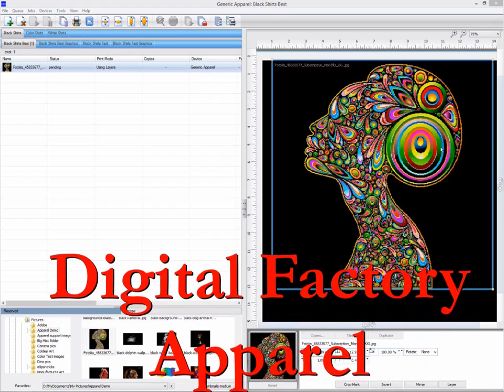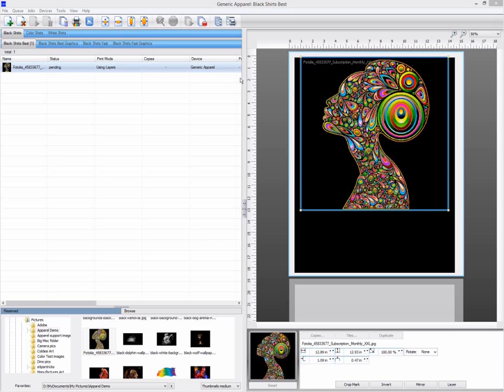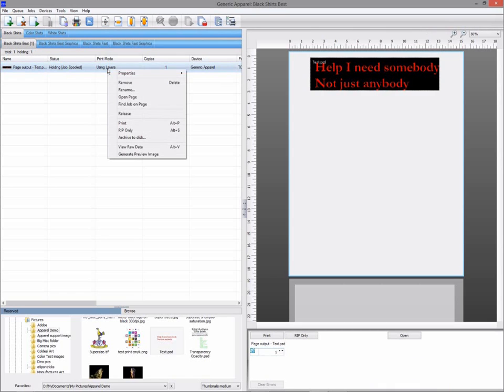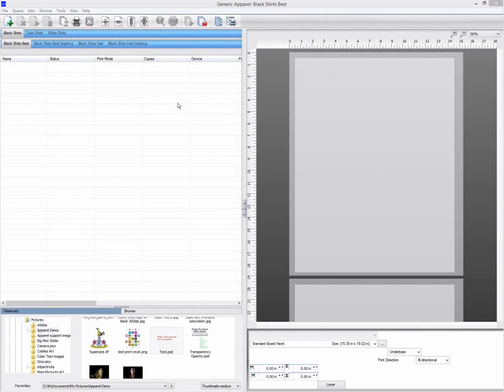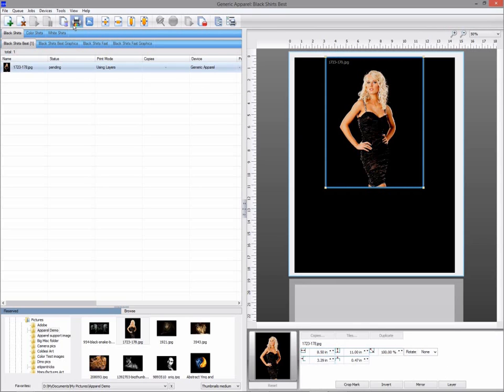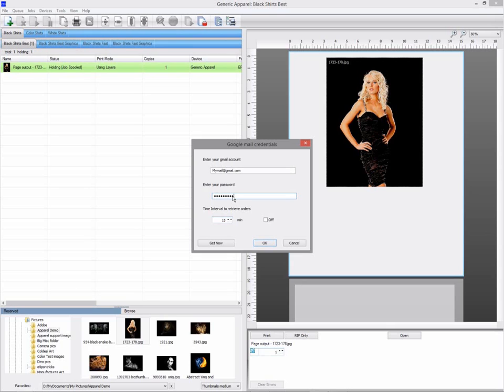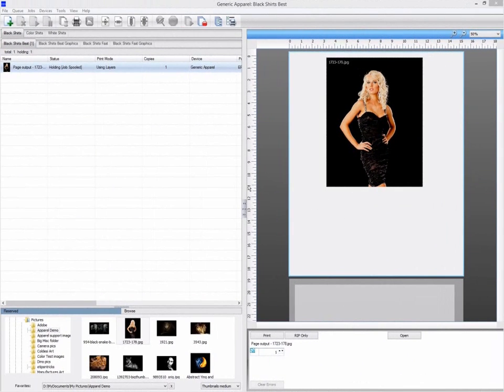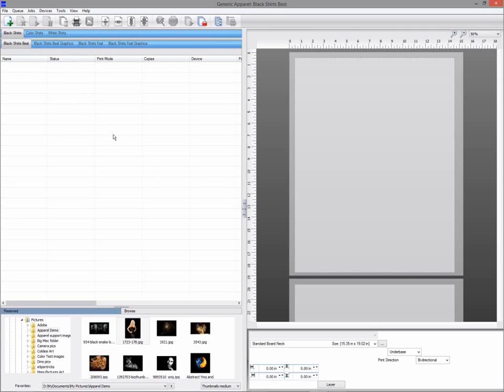Digital Factory Apparel General features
Video covering various features available in Digital Factory Apparel.
View Raw data, Archiving, costing, changing preview quality, using Gmail and many other useful features found in Digital factory Apparel